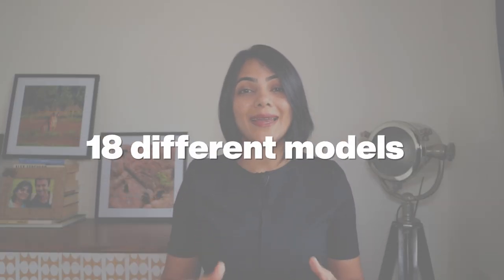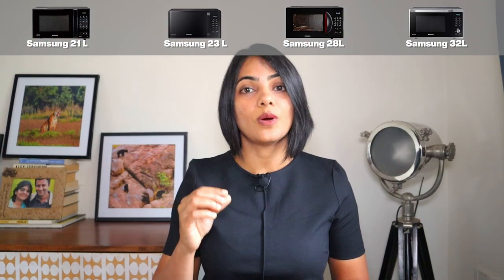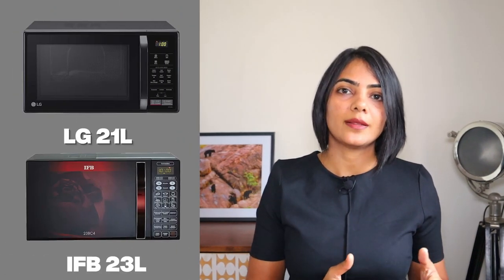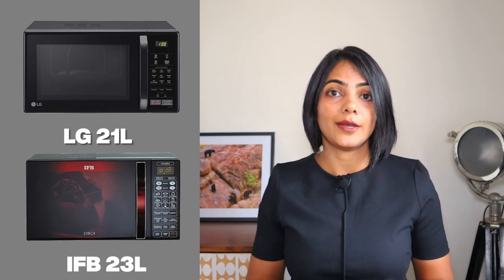Best convection microwave oven buying guide | Samsung, IFB, LG, Panasonic, Morphy Richards, Godrej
What size and capacity of convection microwave oven to buy? Which  convection microwave oven has Air fryer? Which is the Best convection microwave oven? This video is a convection microwave oven buying guide. What wattage of convection microwave oven should I select? Rotisserie in a convection microwave oven? Can I make curd or ferment in a convection microwave oven? Does a convection microwave oven have autoclean capability?

🛒🛒 BEST CONVECTION MICROWAVE OVENS
26-30L
❇️ @LGIndia LG Charcoal
Over 30L

📹📹 OTHER VIDEOS YOU MAY BE INTERESTED IN:
⏳⏳ IN THIS VIDEO:
00:00 - Click for chapters
00:10 - Best convection microwave ovens compared
00:28 - Capacity, Wattage, Cavity material in a convection microwave oven
02:17 - Essential functions of the convection microwave
02:38 - Rotisserie, air fryer, curd, fermentation, auto clean in a convection microwave oven
04:31 - Reviews, Pricing and Warranty
05:20 - Recommendation

My Recording tools of trade!

⚇ Camera 1

⚇ Camera 2